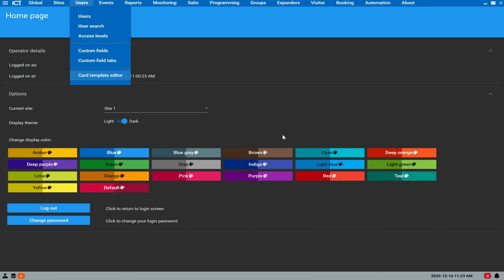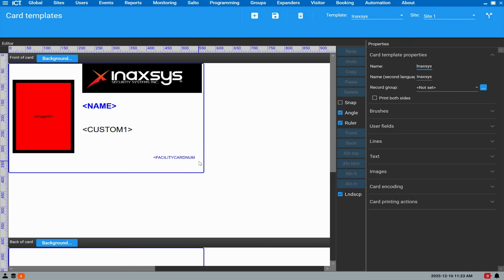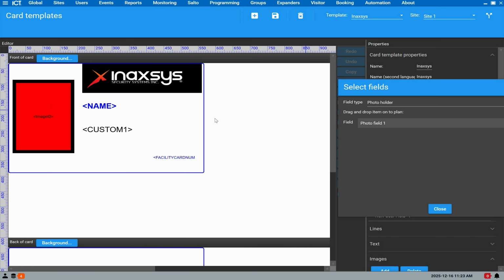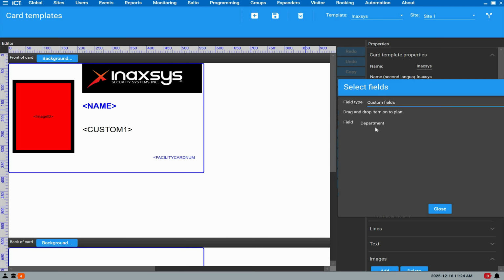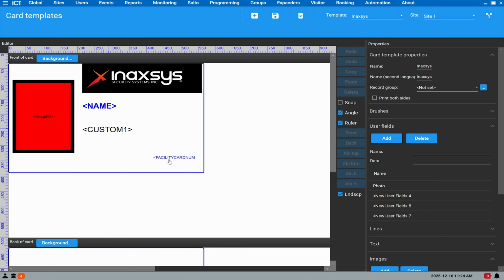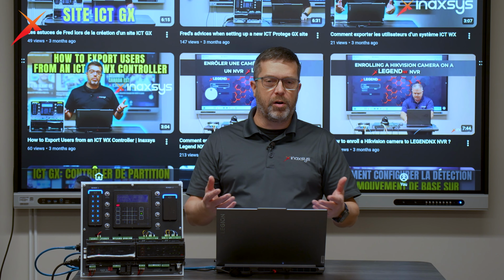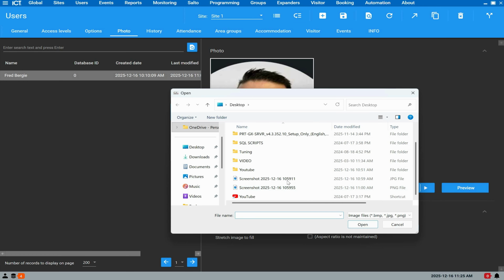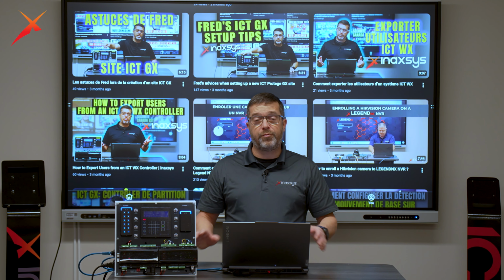How to create photo id templates with ICT Protege GX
In this video, Frédéric L. Bergeron, Director of Technical Support at Inaxsys, shares his experience with ICT access control systems and explains how to create Photo ID templates using ICT Protege GX. He walks through the key steps required to design and configure templates for user identification and credential management.

Inaxsys is the official distributor of ICT access control and intrusion systems in Canada. This video is intended for integrators and system administrators looking to streamline ID management within Protege GX.